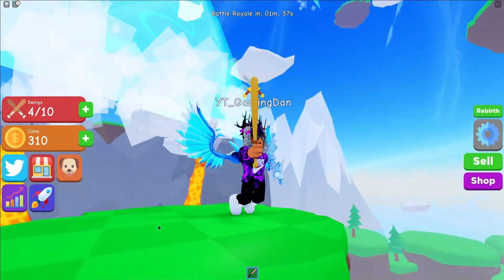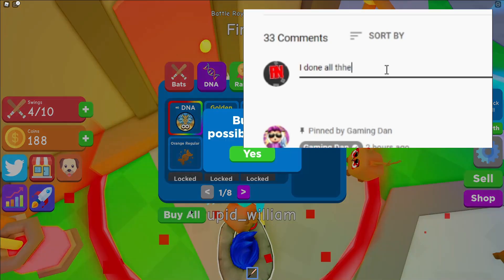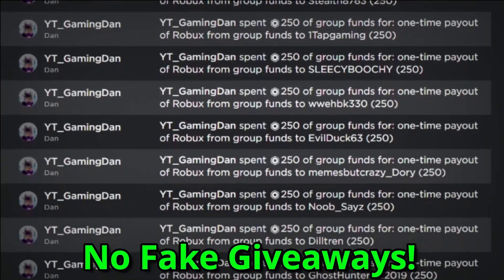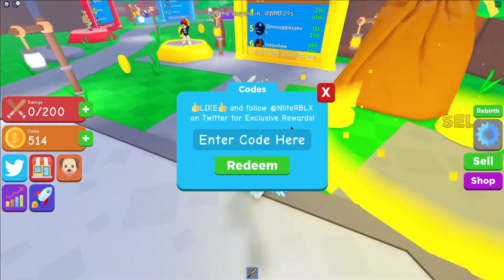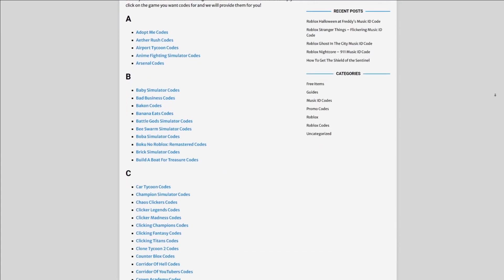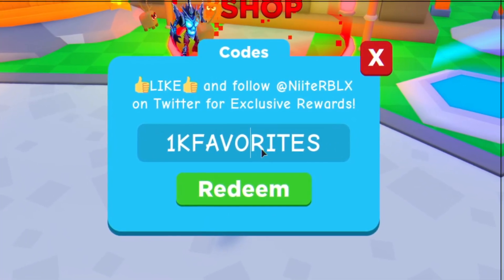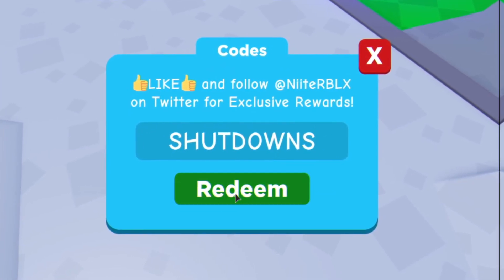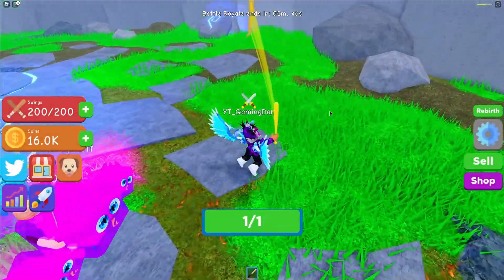(2021) ALL *NEW* SECRET OP CODES! Bat Simulator Roblox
In this video I will be showing you awesome new working codes in bat simulator for 2021!